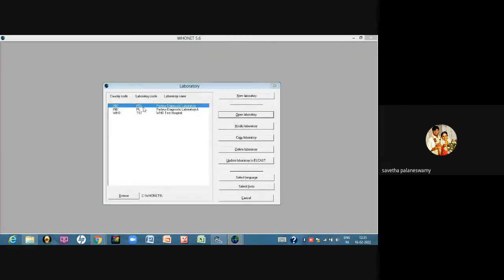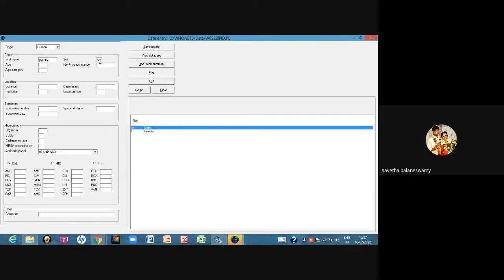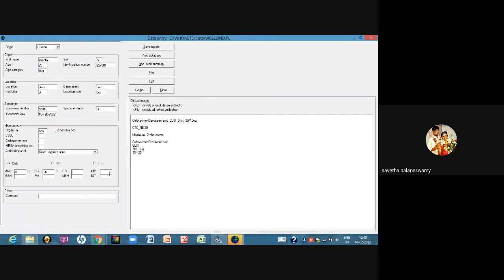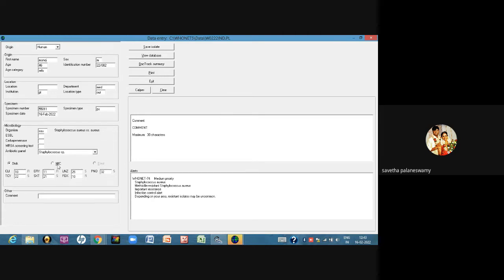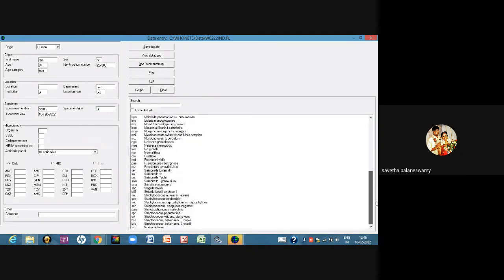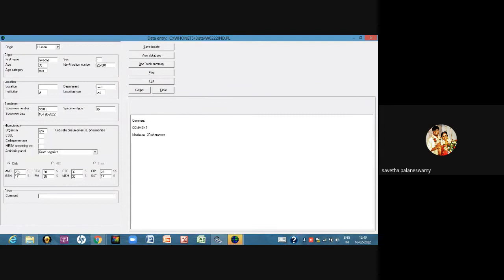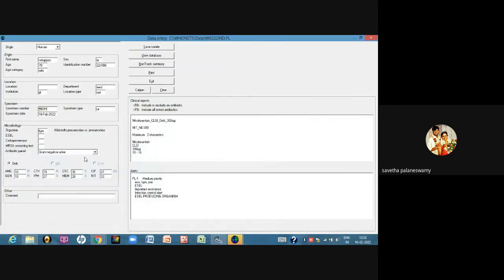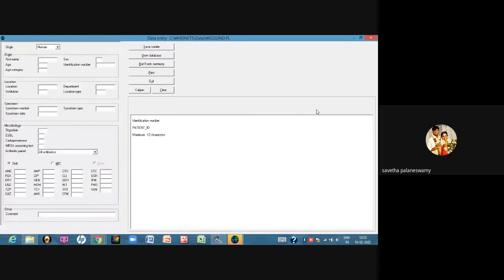WHONET TUTORIAL - PART TWO - Data entry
Department of Microbiology, Tagore Medical College and Hospital conducted national level webinar on WHONET software. In the Part two of this series, Dr. Malini, Assistant Professor of Microbiology demonstrates how to do data entry in the WHONET software.